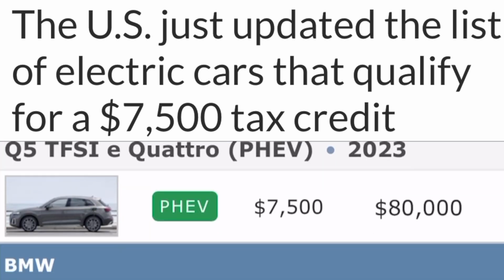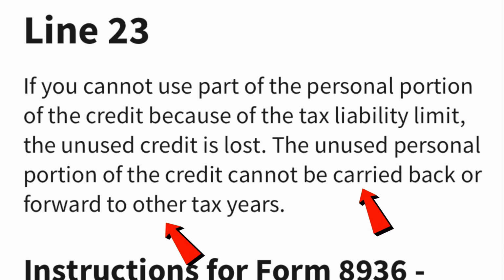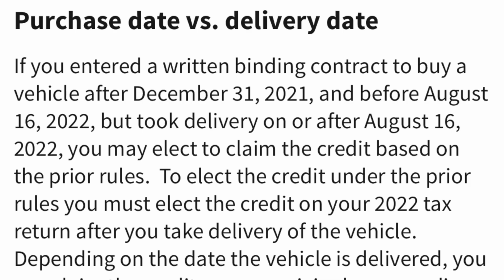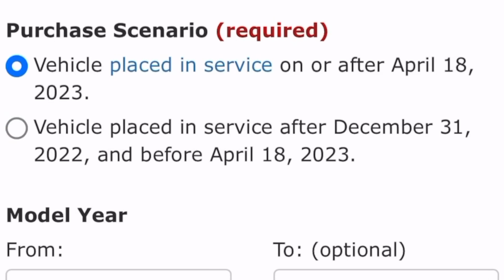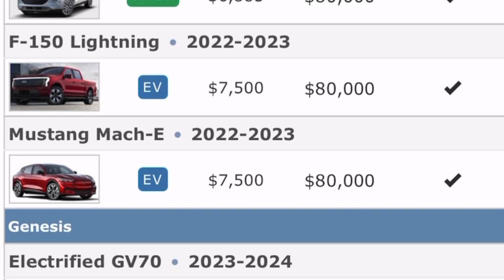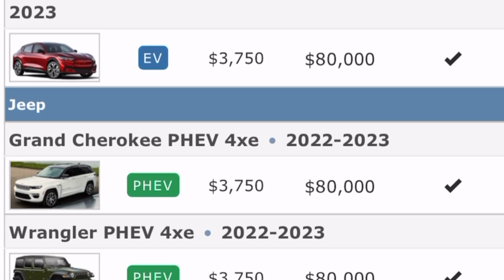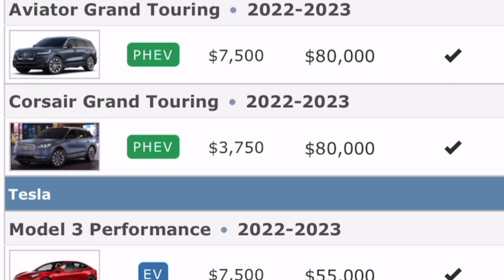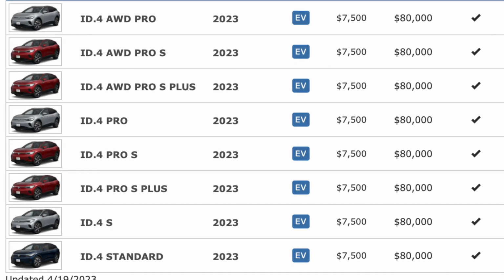EV TAX CREDIT EXPLAINED US NEW VEHICLES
Can I review your EV?  Any Make/Model/Year Let me know at this Email